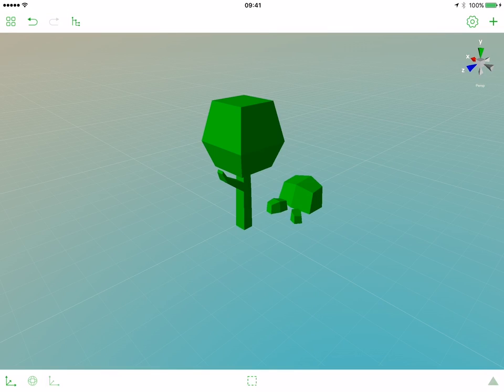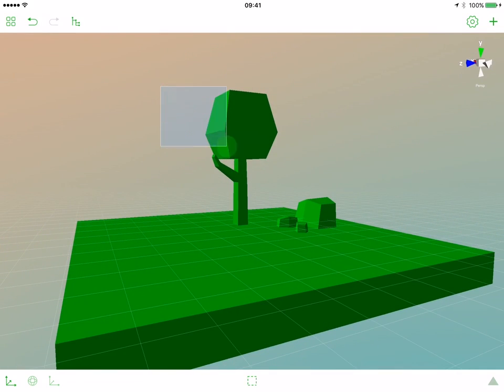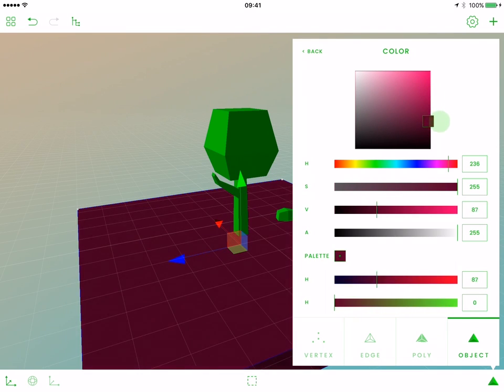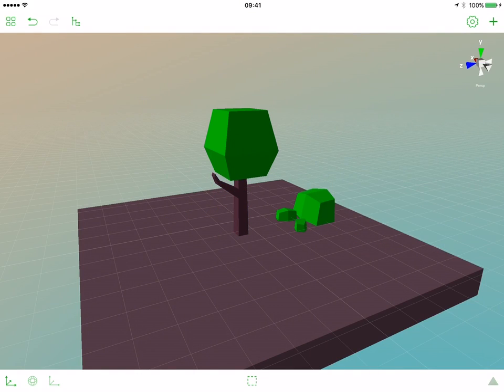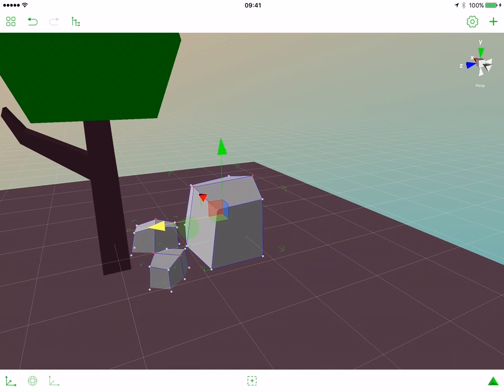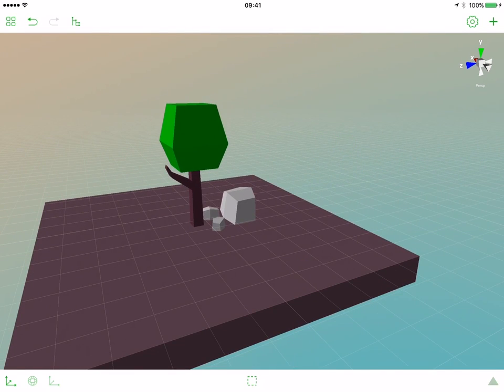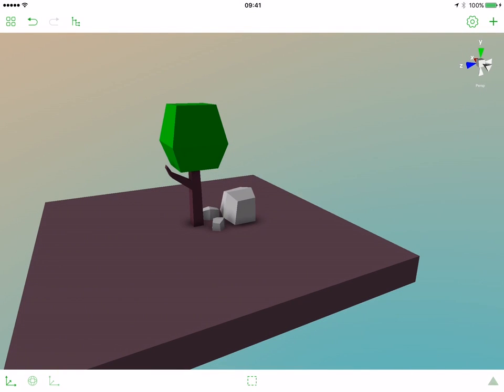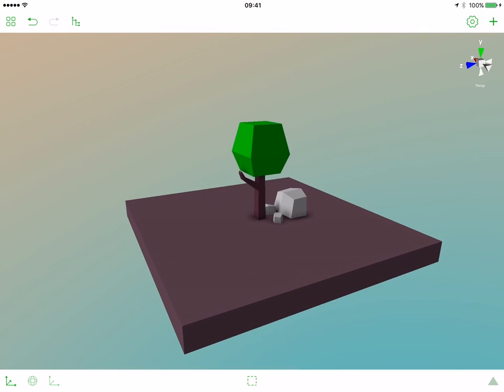Learn 3D Modeling on iPad. A1 Lesson 5: Basics of materials and effects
Also please leave a thumb up if you liked this video!

Learn how to apply materials and effects to your 3D models and your scene. Learn how to select multiple objects and how to spin the camera around your scene.